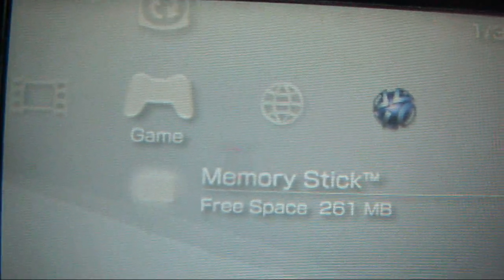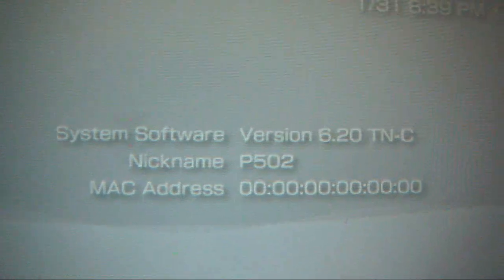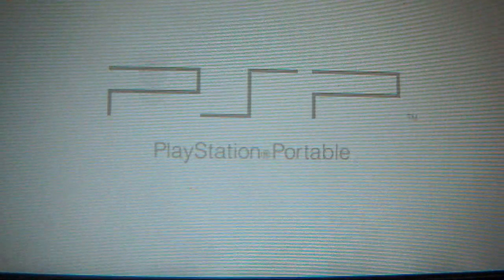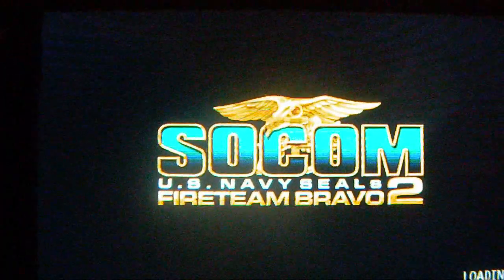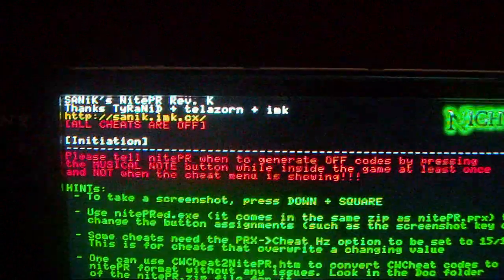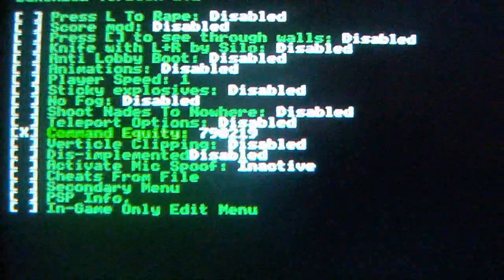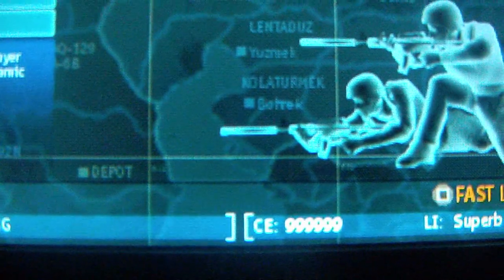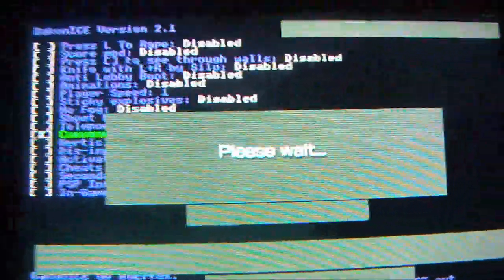[HD] Installing NitePR on 6.20 PRO, 6.35 PRO or 6.20 TN (all versions) [ANY PSP MODEL] EASY!!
You no longer need the UMD to use NitePR, so IGNORE THAT FACT in this video.  Just do what I do, and NitePR will work in ISOs, CSOs, and UMDs, just fine.  Enjoy hacking, but DON'T BE A DOUCHE CANOE about it.

If you already have plugins on your 6.20 TN PSP, when you copy seplugins folder to your PSP, when it asks you to copy and replace GAME.TXT, CLICK NO, and then open up the seplugins folder once it is done copying the rest of the files, and find the GAME.TXT file and add the following line:
ms0:/seplugins/NitePR.prx 1

Enjoy, hope this helps.  Remember, UMDs only (well, only working 100% of the time i guess)

JOIN!

NitePR By: SaNiK